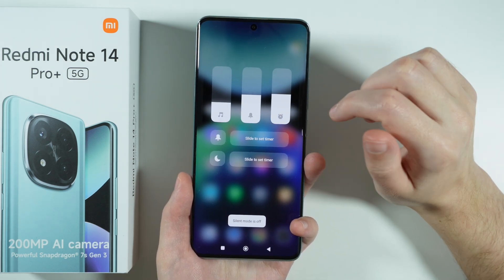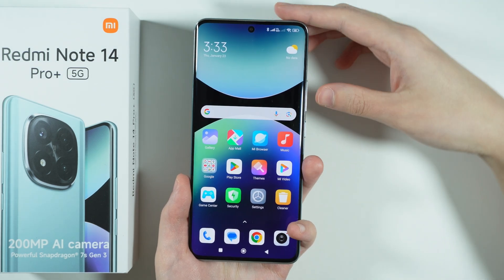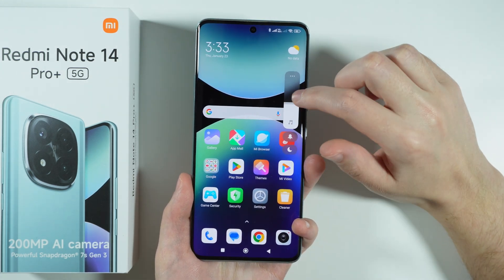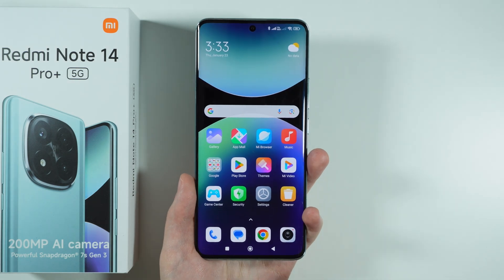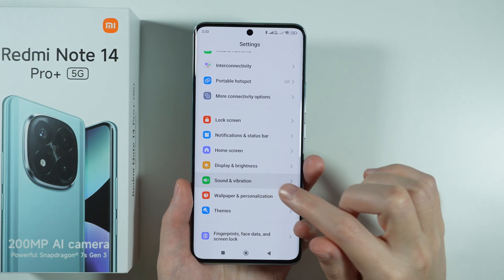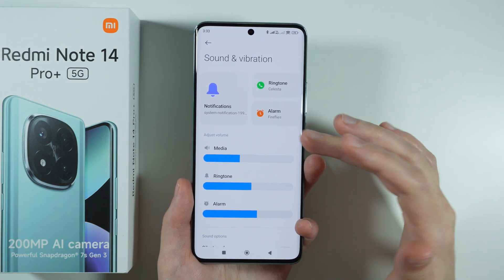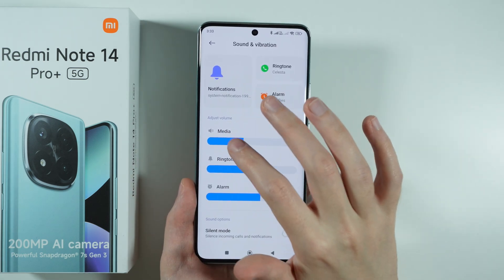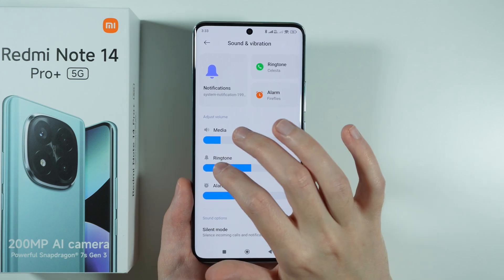Redmi Note 14 Pro+ 5G: How to Change Volume (Adjust Volume Level)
Learn how to change and adjust volume levels on your Redmi Note 14 Pro+ 5G with this simple tutorial. This guide will walk you through controlling the volume for ringtones, media, notifications, and alarms using both physical buttons and on-screen controls. Perfect for customizing your device's sound to suit any situation. Watch now to master volume control and enhance your Redmi Note 14 Pro+ 5G experience!